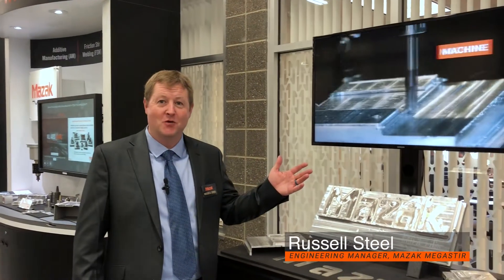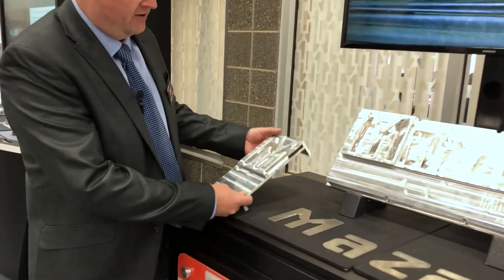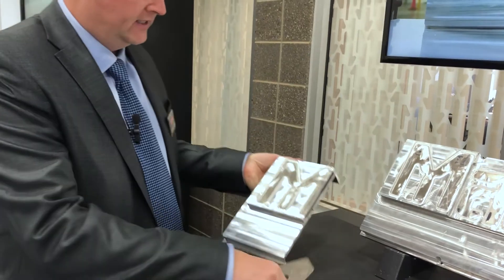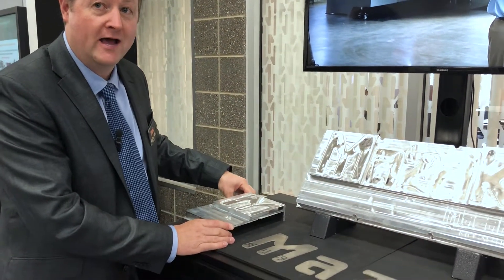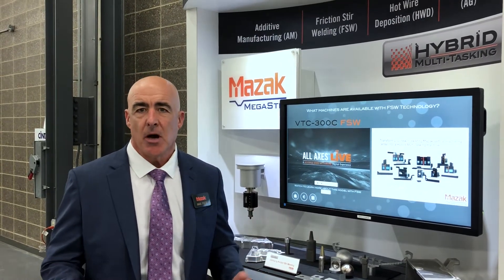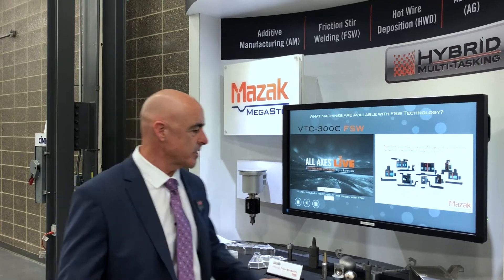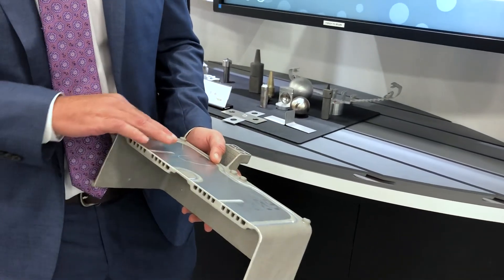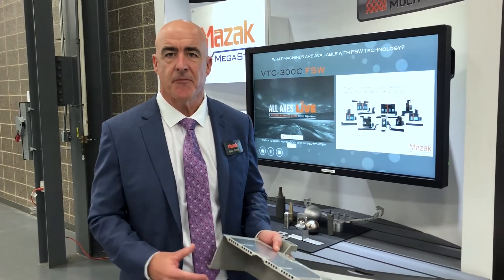Friction Stir Welding - DISCOVER 2021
Listen as Dale Fleck, General Manager at Mazak MegaStir and Russell Steel, Engineering Manager at Mazak MegaStir talk about Friction Stir Welding.